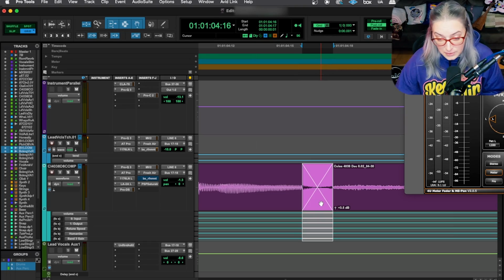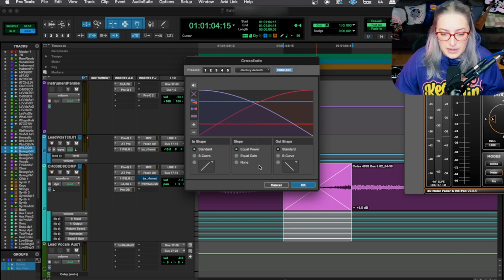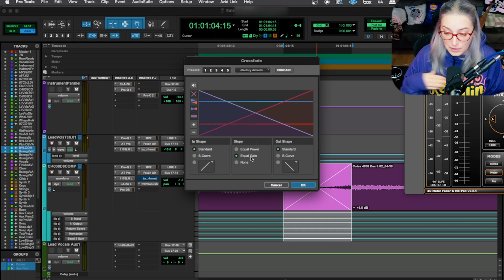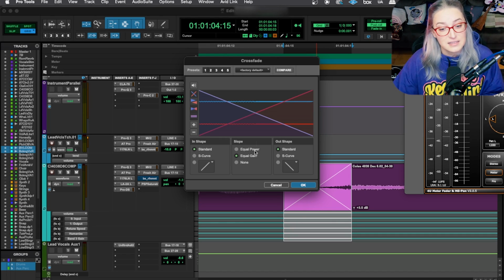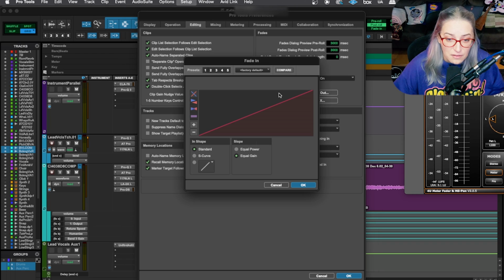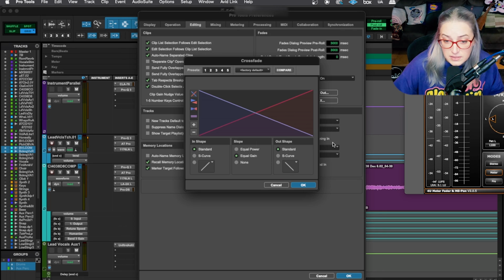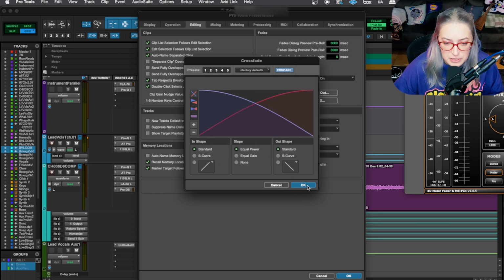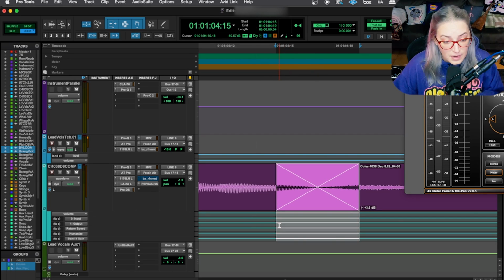Pro Tools Basics: Setting Your Default Fade Type - Have You Set It For Your Style of Music Making?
In this video, we talk about changing your default settings for fades in Avid's Pro Tools. Hope you like it!

Chapters:
00:00 - Intro
00:56 - Equal Power vs Equal Gain Summary
01:32 - Why Would You Change the Defaults?
02:04 - Changing Default Fade Types
03:49 - Outro & Closing Thoughts